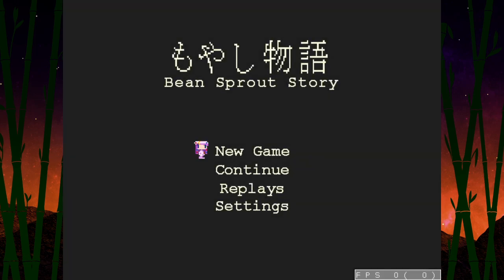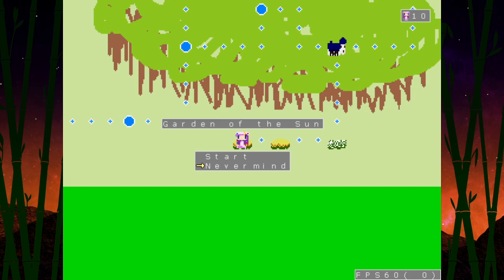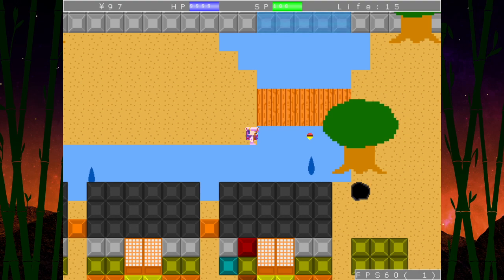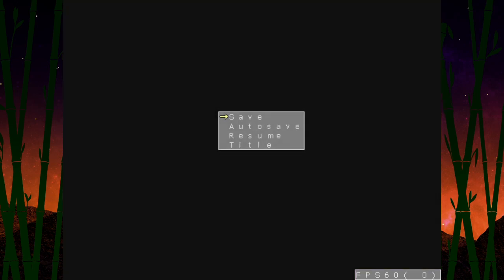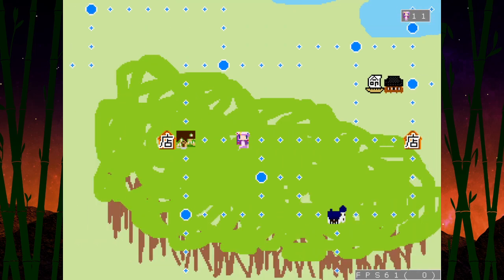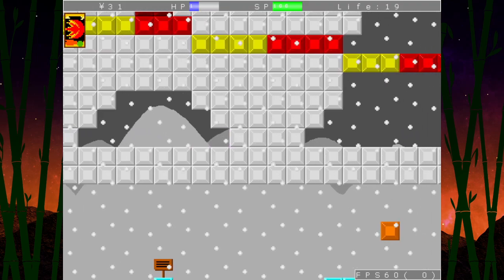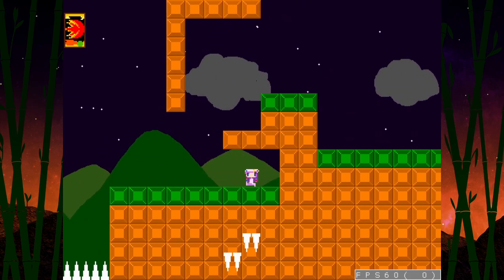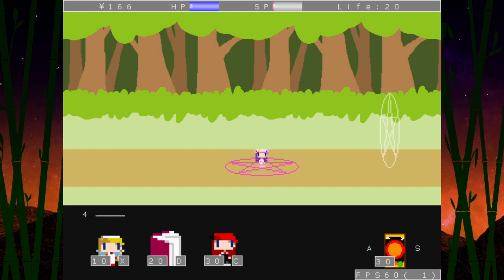Moyashi Monogatari (Bean Sprout Story) | Part 1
Can you name all the references?